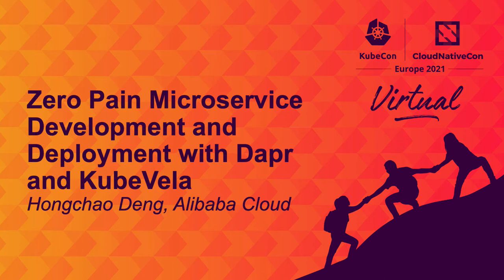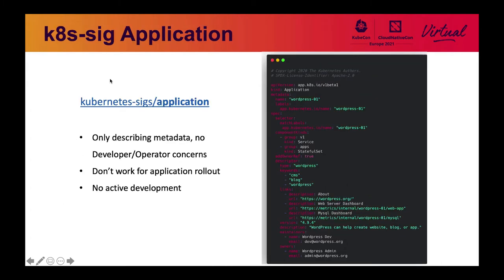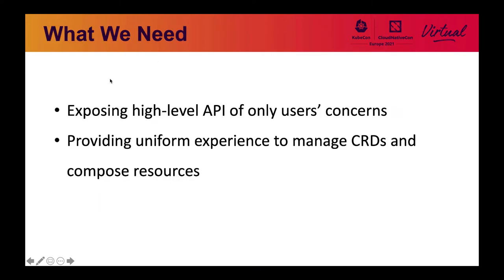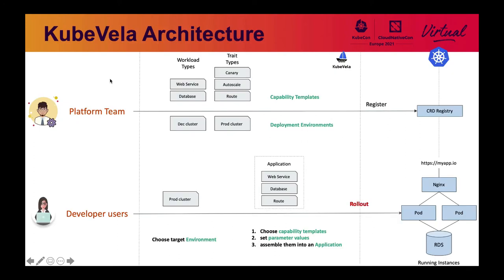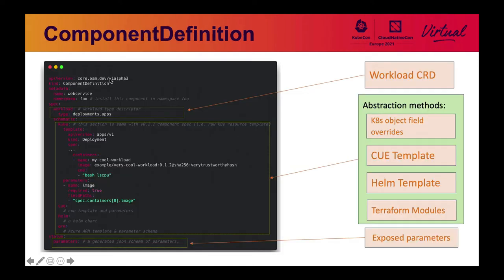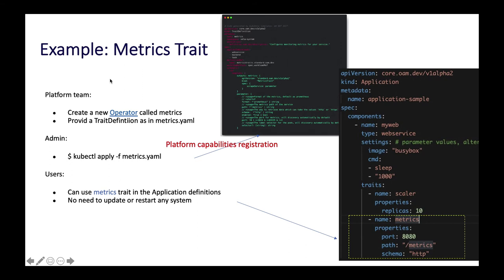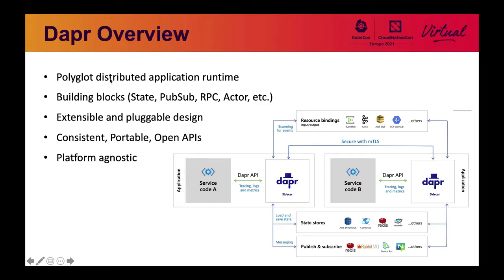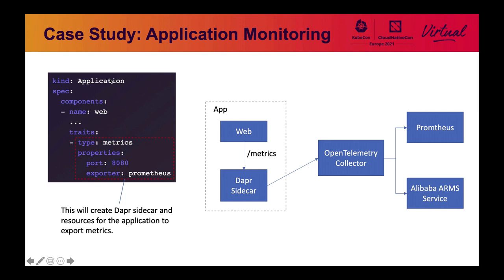Zero Pain Microservice Development and Deployment with Dapr and KubeVela - Hongchao Deng, Alibaba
Zero Pain Microservice Development and Deployment with Dapr and KubeVela - Hongchao Deng, Alibaba Cloud

Developing and deploying microservices could be cumbersome on Kubernetes as developers need to manage deployment configurations of the services per se, MySQL, Kafka, Redis, etc. Those config files are complex and time consuming to learn and write. It becomes a huge burden to developers as they want to focus on business logic, not underlying platform details. In this talk, we will introduce how Alibaba abstracts away infrastructure details and provides consistent experience across various deployment environments by leveraging Dapr and KubeVela. In Alibaba, many developers can now focus only on app code, and the microservice components and their environments will all be setup and managed by the platform with sidecar based approach.